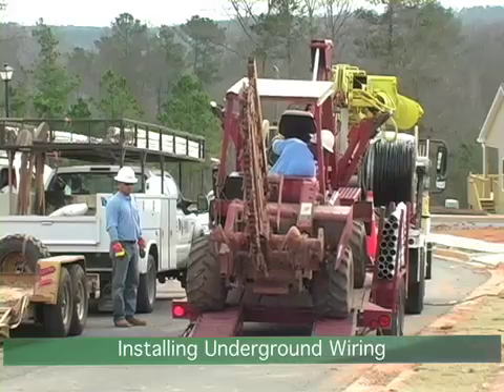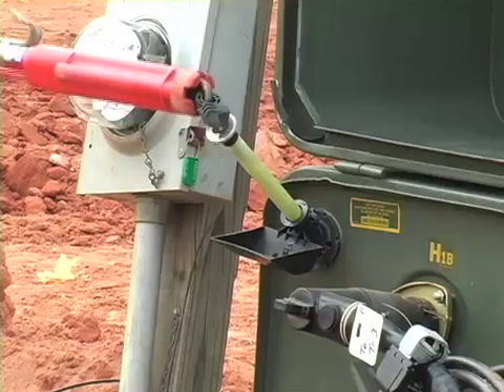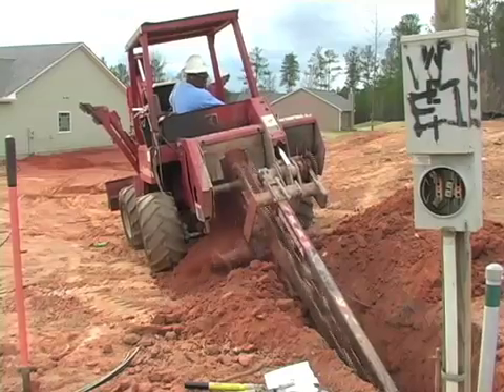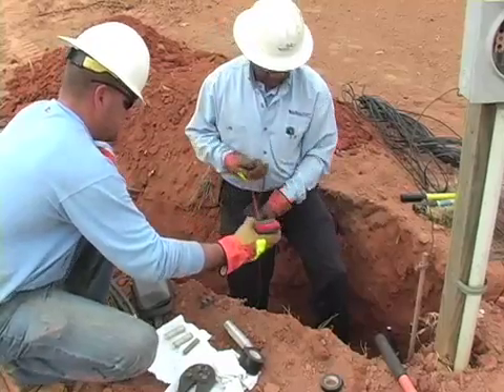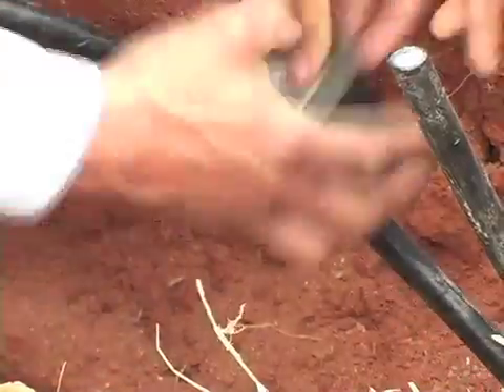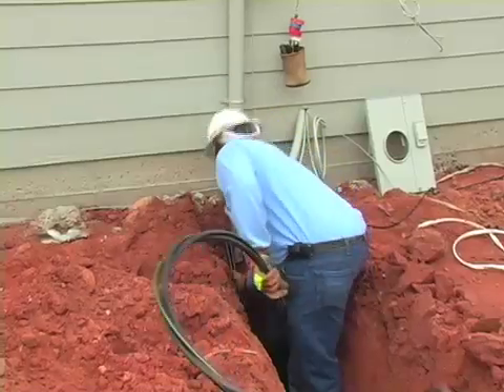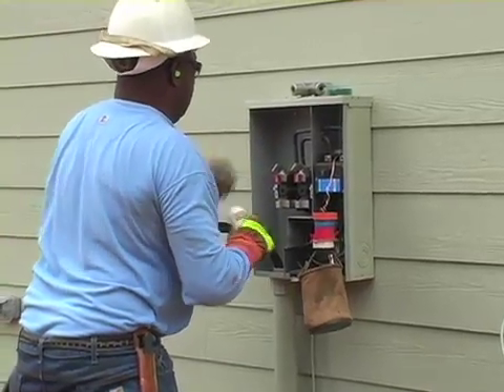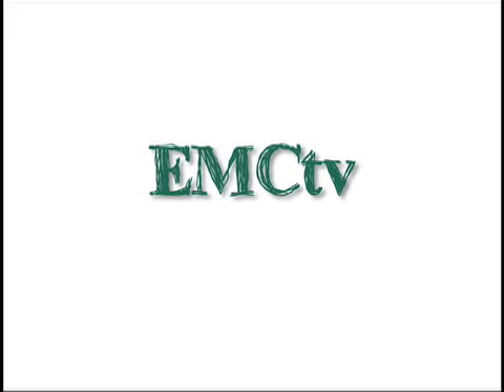Installing Underground Wiring-Updated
Better editing and sound than original. Shows the process of installing underground electrical service to a house.